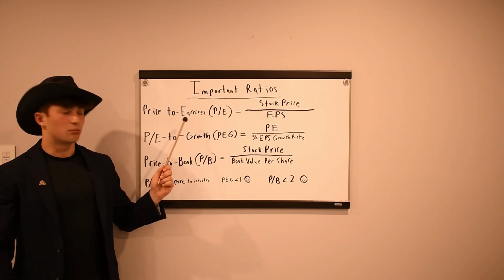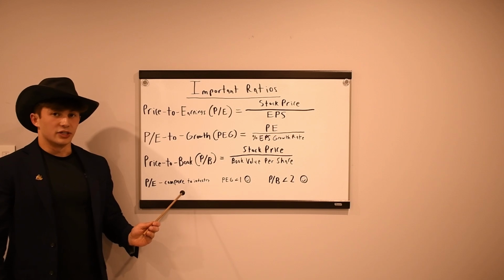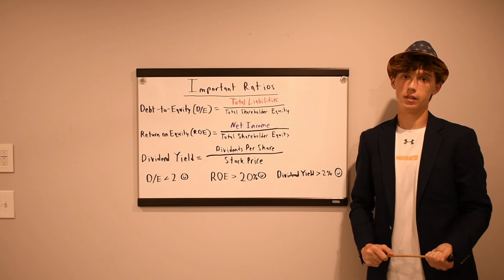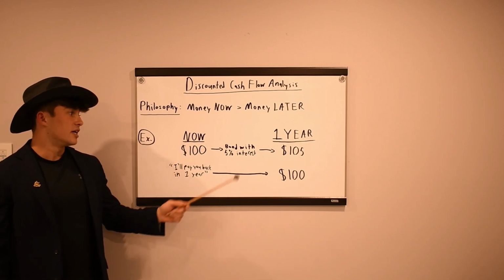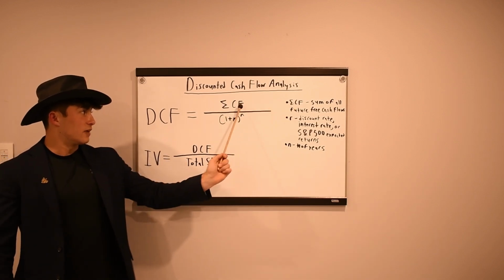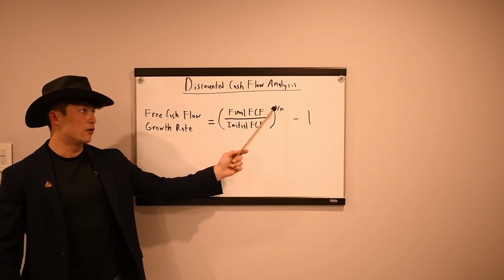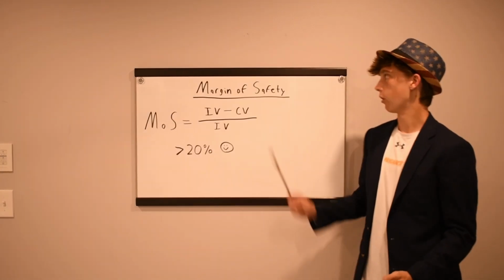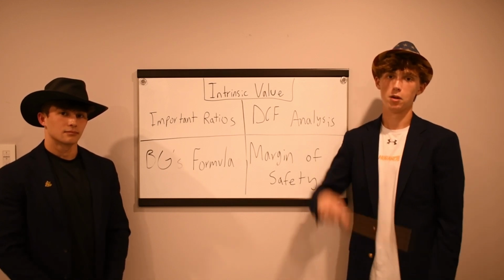Value Investing Part 3: Intrinsic Value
In this video:
Intrinsic Value:
What is it?
What ratios are important?
How can we calculate it?